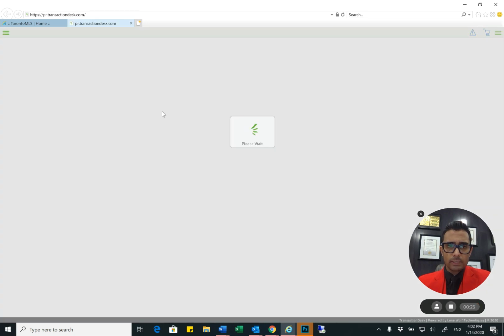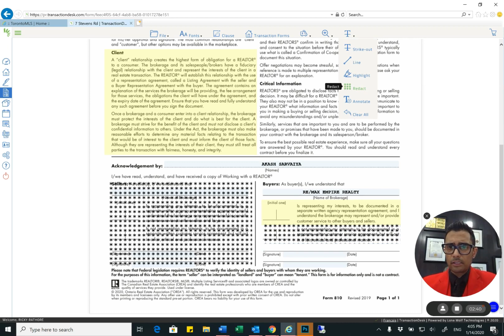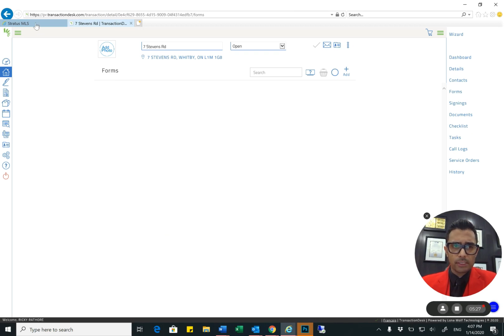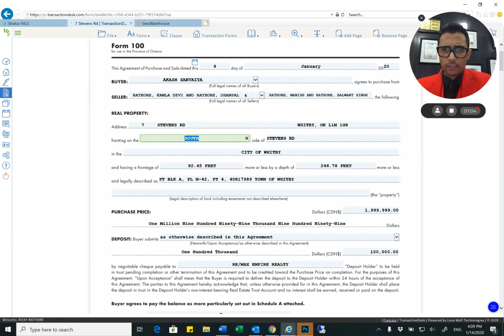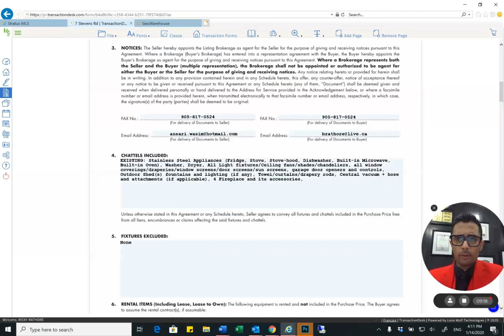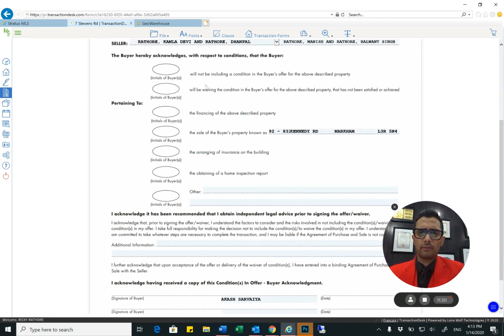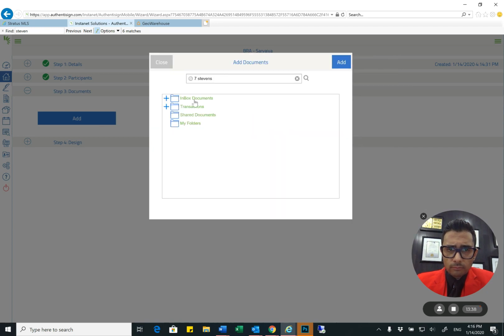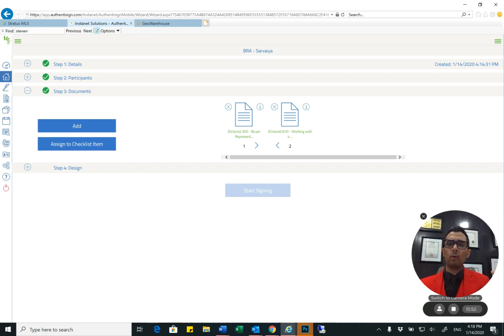🎯 Fundamentals: How to review and prep documents prepared by Front Desk for Client Signing